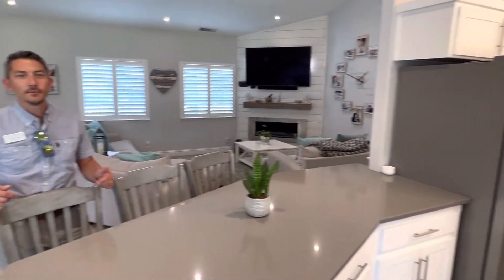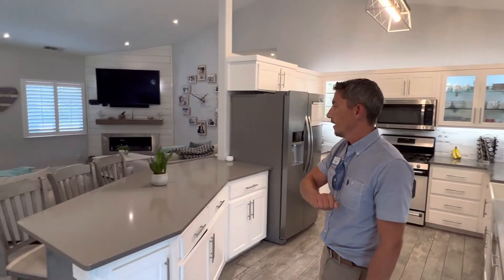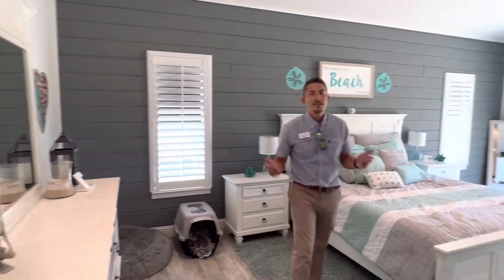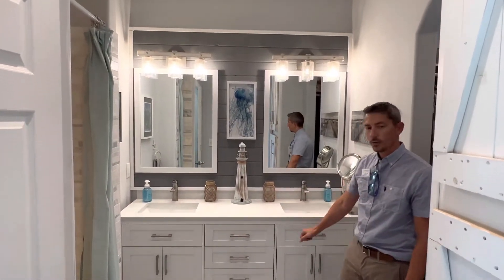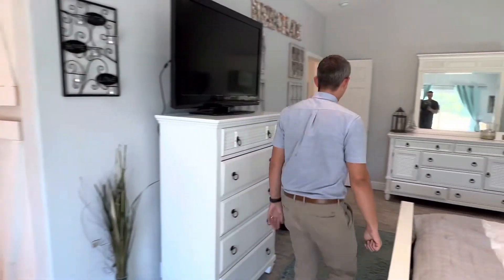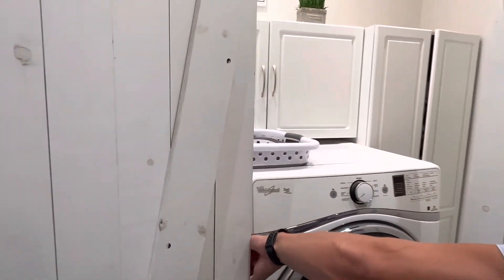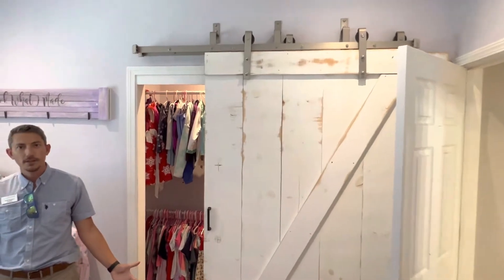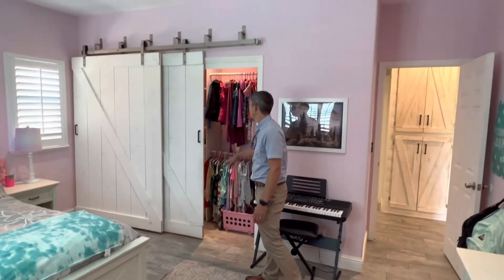Virtual tour open house 7965 Ricalia Lane Los Molinos CA 96055